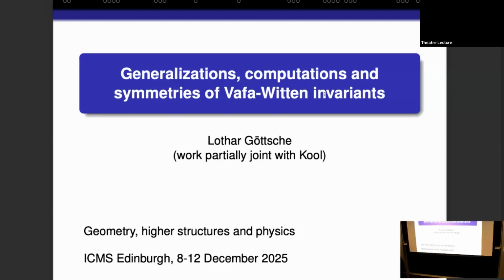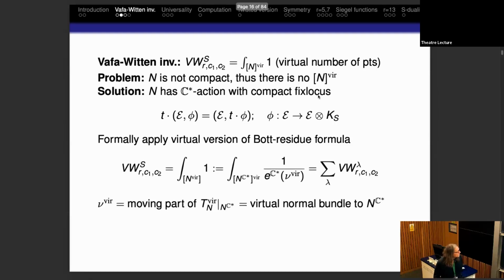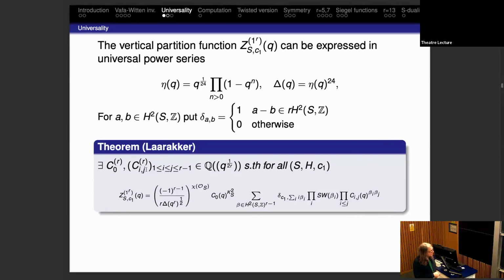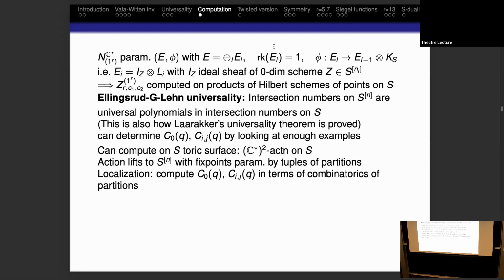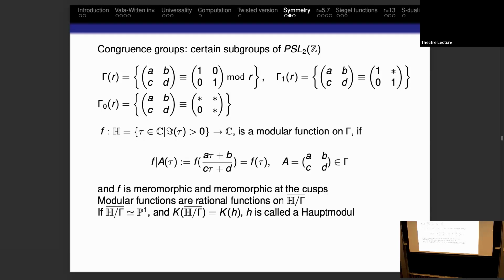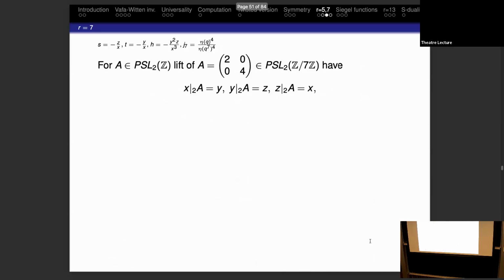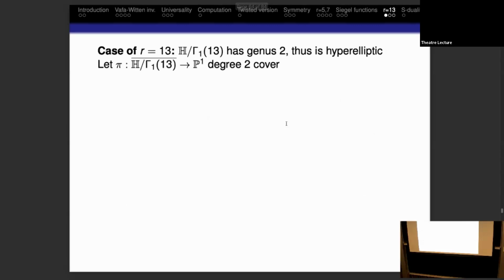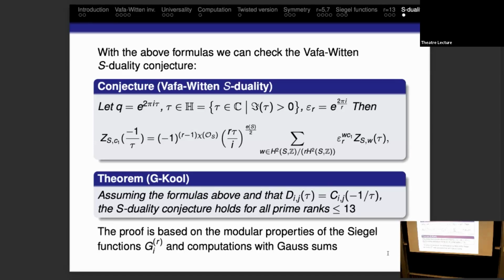Generalizations, computations and symmetries of Vafa-Witten invariants